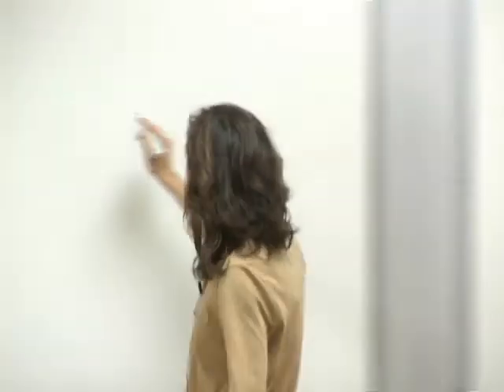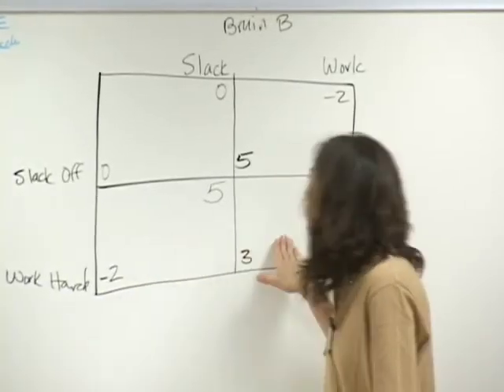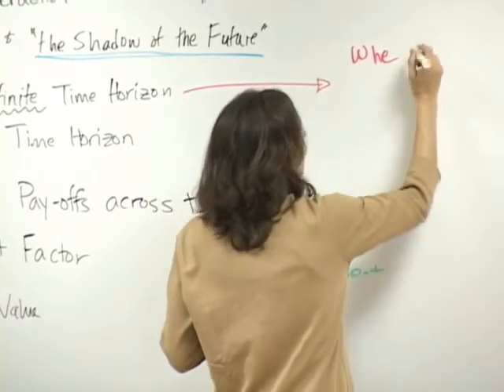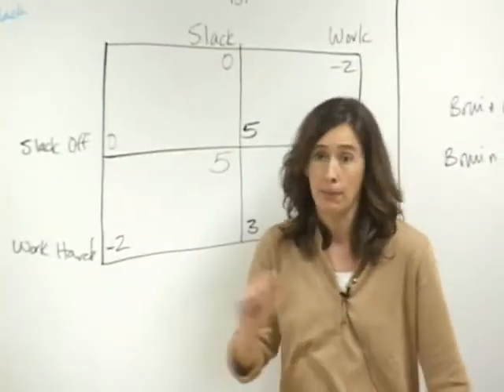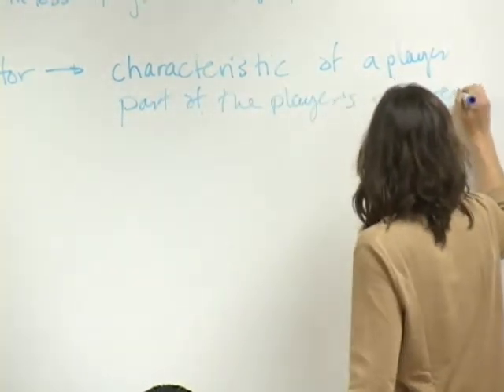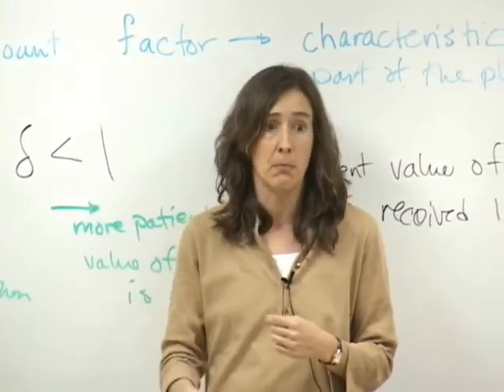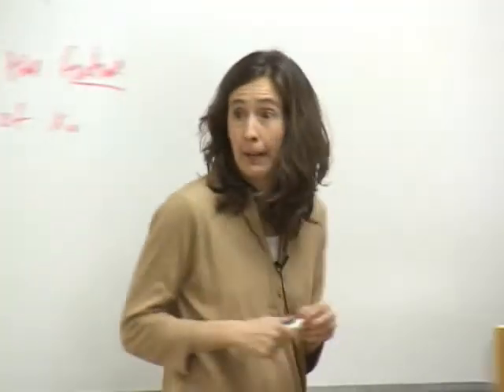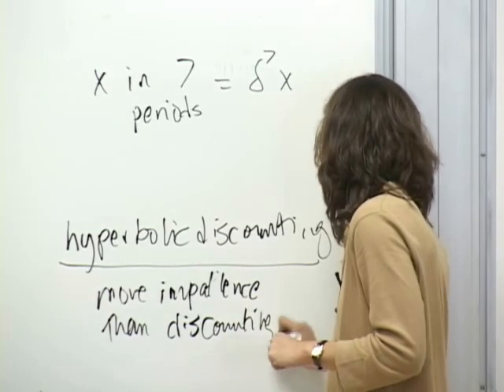Political Science 30: Politics and Strategy, Lec 15, UCLA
Political Science 30: Politics and Strategy

Taught by UCLA's Professor Kathleen Bawn, this courses is an introduction to study of strategic interaction in political applications. Use of game theory and other formal modeling strategies to understand politics are also studied in order to gain a better understanding of politics at large.

Winter 2008